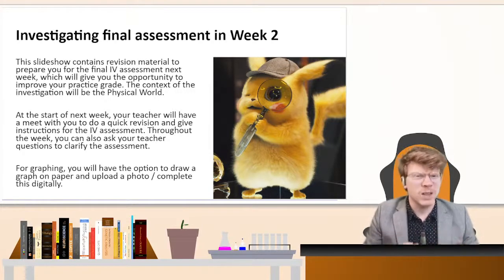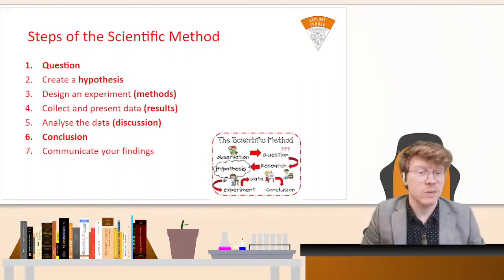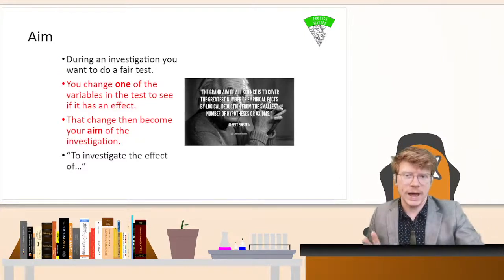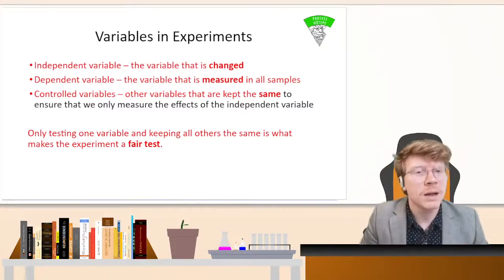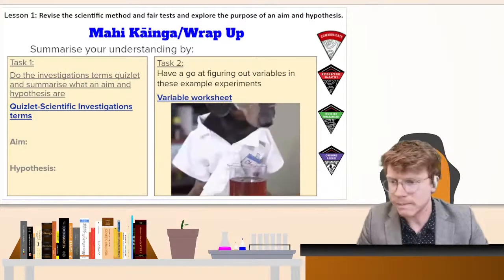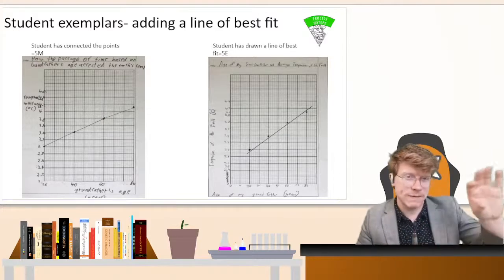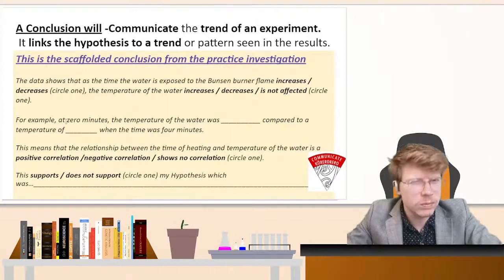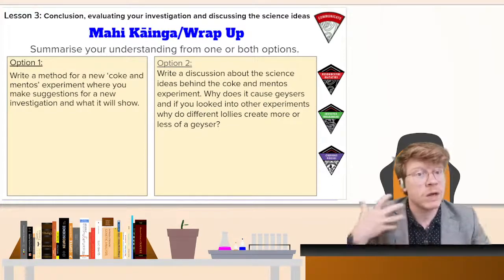Reviewing Investigations | Year 10 Science 2021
Today Mr Wills is reviewing scientific investigations.

This Year 10 Science stream covers science content from New Zealand Curriculum.

Timestamps
0:00 Getting Started
5:54 Introduction
9:05 Aim, Hypothesis, and Variables
20:54 Methods and Graphing
26:08 Discussion and Conclusion
31:25 Mahi Kāinga